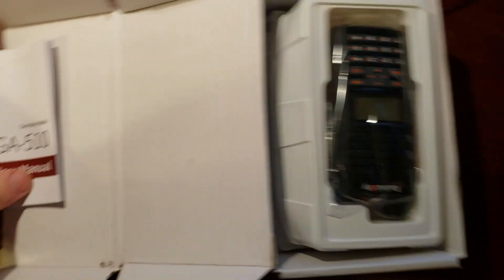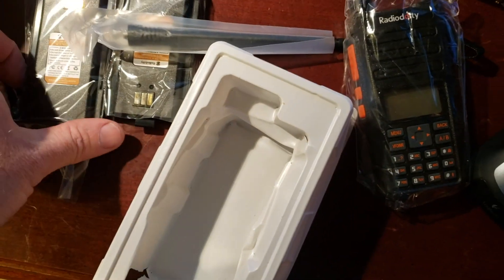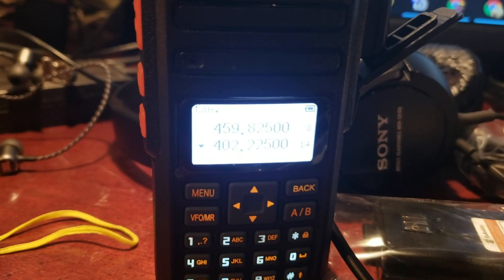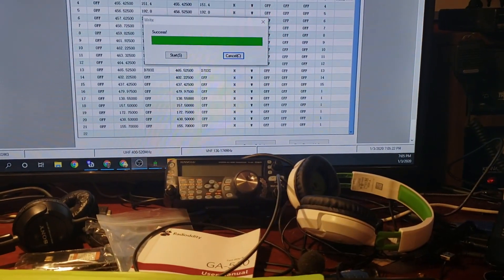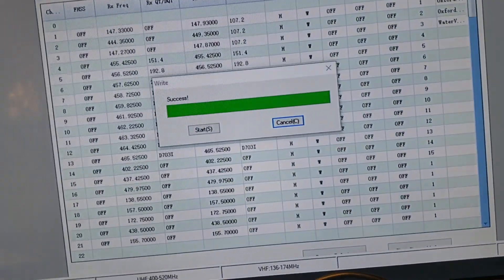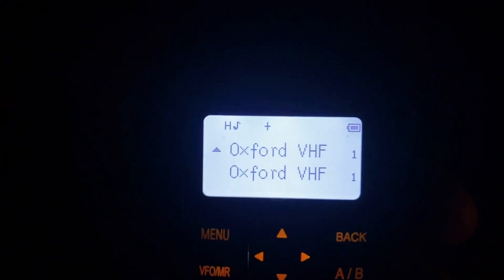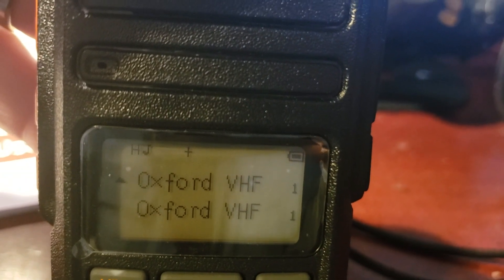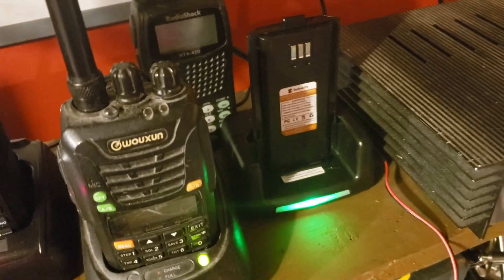Radioddity GA510 Review: Does this 10 Watt Handheld Measure Up?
Today, we are taking a close look at the Radioditty GA510 dual band handheld radio. This is a standard VHF/UHF radio.

Special thanks to the following people for freely sharing their knowledge and expertise in helping us grow: